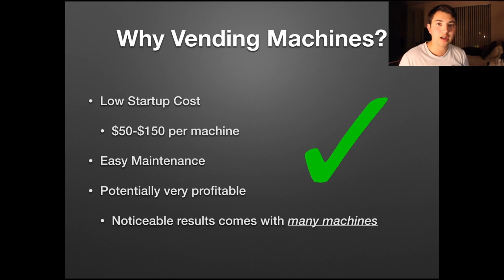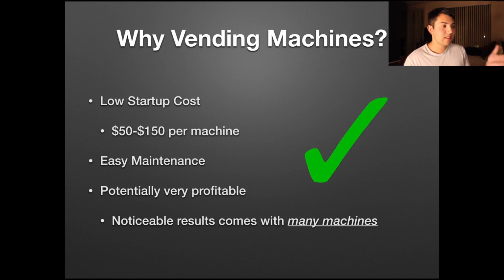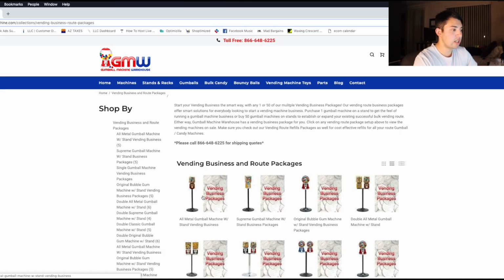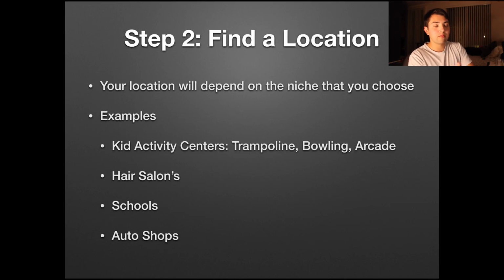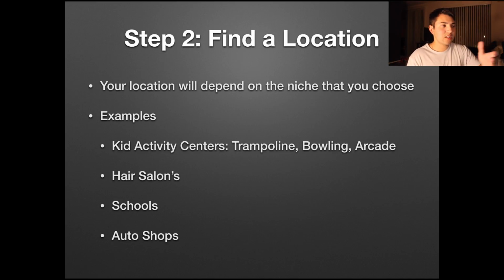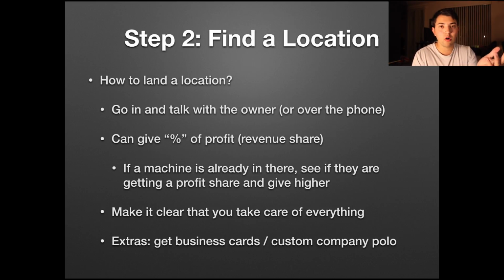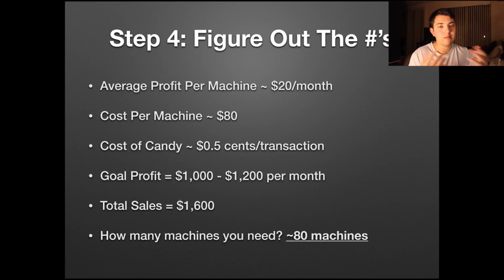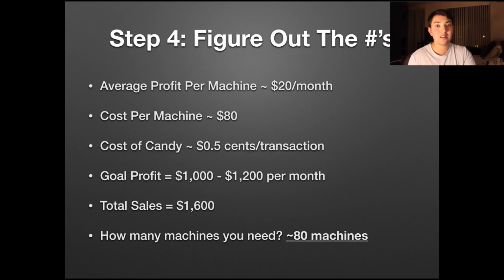How to Start a Vending Machine Business in 2019 (Step by Step)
In today's video I will show you how to start a vending machine business in 2019! This will be a step by step tutorial you can follow to see how the business works. Topics will include things such as where to buy a vending machine, which vending machine to buy, how to find a location for your vending machine, and more...

Inspired By Reyes The Entrepreneur: How much I made in my vending machine business in 1 month